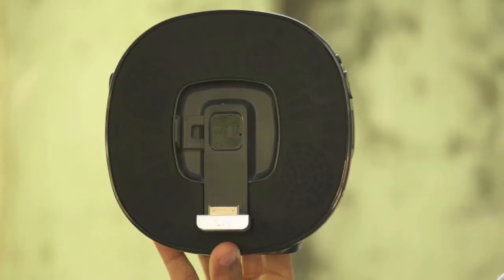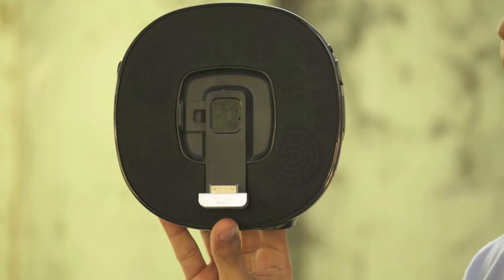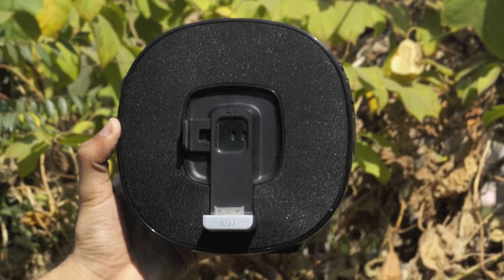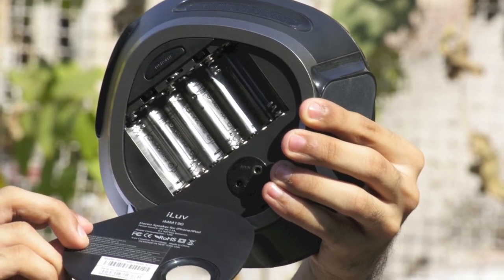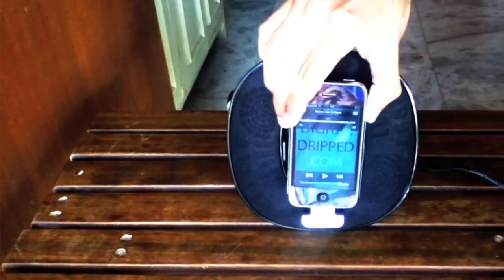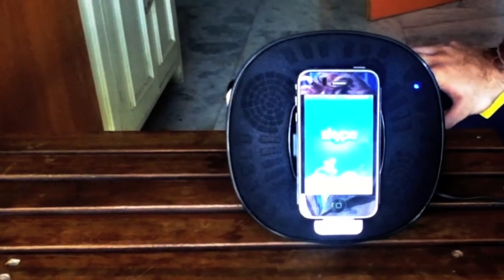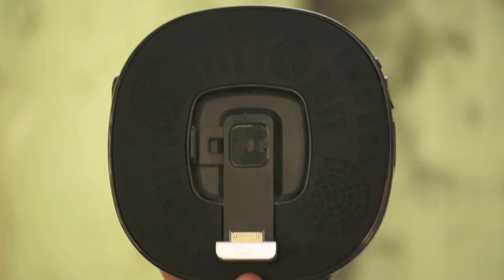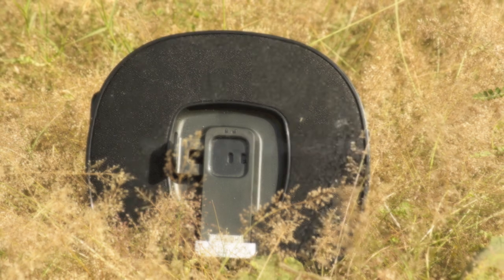iLuv iMM190 App Station Review | ITF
This is probably the best idevice accessory i own.